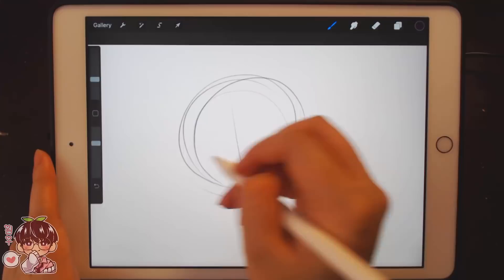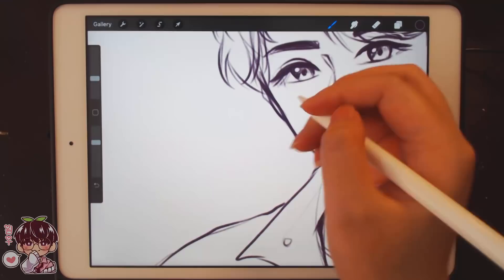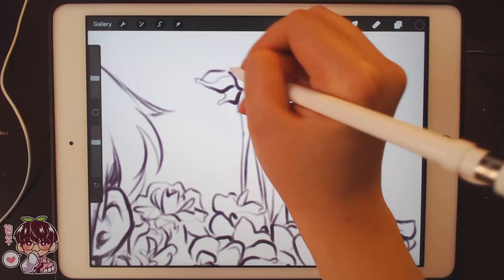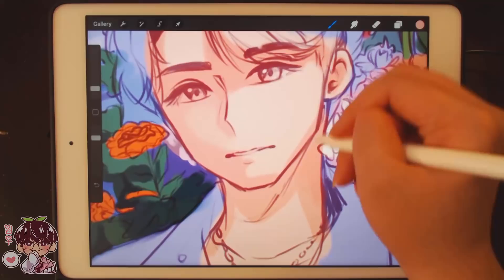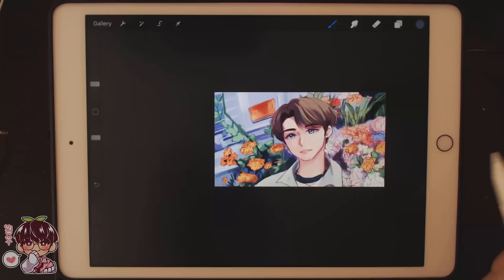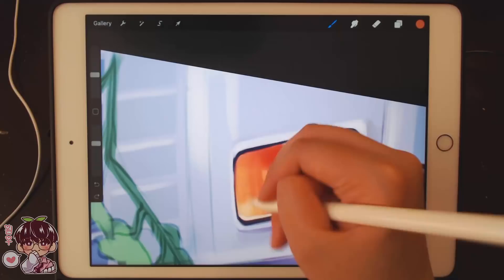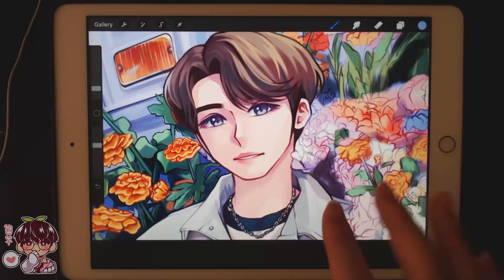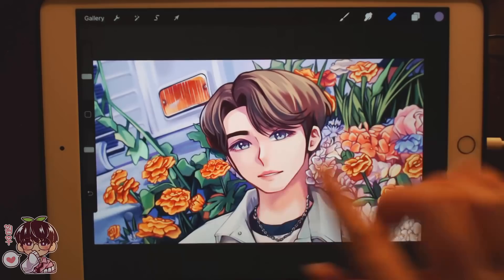Draw with Me! |Redrawing a MV Scene!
Hello hello!
I got a bit too excited for the most recent comeback of Seventeen! Their Ready to Love MV is so dang pretty! Though there is no story line, the MV was very pretty and lots of beautiful flowers as well! highly recommend giving it a watch or a listen!
I wanted to redraw the one scene where Vernon is leaning up against a purple van with a bunch of flowers! Though there were some problems with filming, I still hope you enjoy the video!
Bye!~